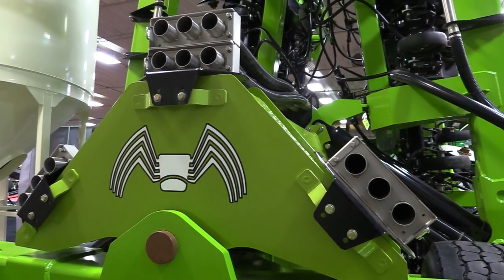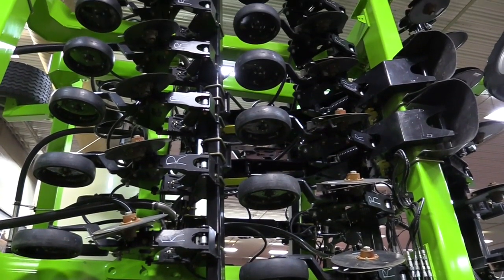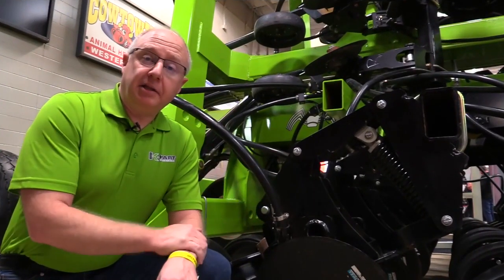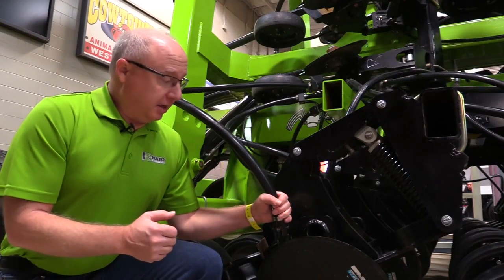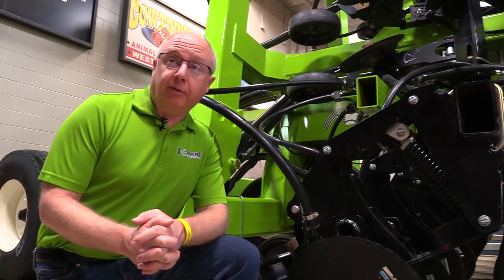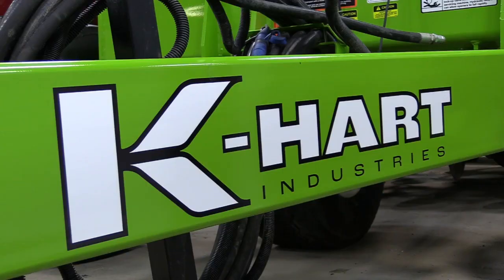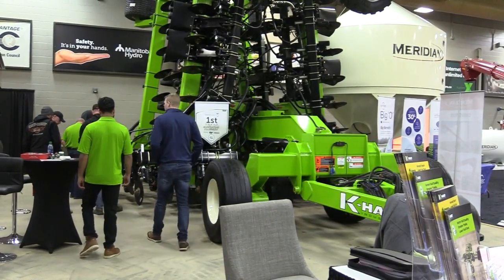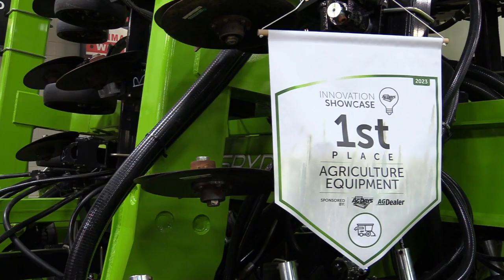Spyder Double Disc Drill By K-Hart Industries: Revolutionize Your Farming with Latest Technology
Welcome to AgDealer, In this video, we explore the Spyder Double Disc Drill by K-Hart Industries, which features a revolutionary design and the latest disk opener technology. Join us as we take a closer look at how this drill can revolutionize your farming and increase your yields. Learn about its features, benefits, and how it compares to other drills on the market. Don't miss out on this informative video!

0:00  Discover the Features of the Spyder Drill
1:11 Revolutionary Double Disc Opener Design and How it Works
2:45 About K-Hart Industries

AGDealerTV is an exclusive online video series focusing on new machinery and technology in today's fast-evolving agriculture industry.

Looking for farm equipment? AGDealer.com has the largest and most comprehensive inventory of farm equipment for sale with over 33,000 pieces currently for sale. Whether you are looking for a new tractor, tillage, seeder, or harvest equipment, AGDealer.com has what your farm operation is looking for. AGDealer, the #1 destination for farmers in search of farm equipment💥

𝐁𝐞 𝐚𝐧 𝐀𝐠𝐃𝐞𝐚𝐥𝐞𝐫 𝐈𝐧𝐬𝐢𝐝𝐞𝐫. 𝐕𝐢𝐬𝐢𝐭 𝐀𝐠𝐃𝐞𝐚𝐥𝐞𝐫